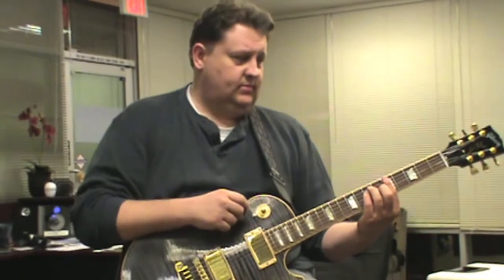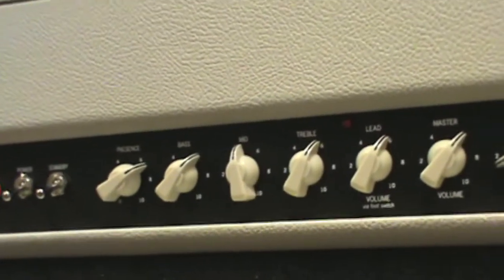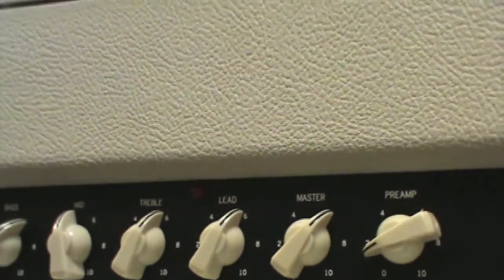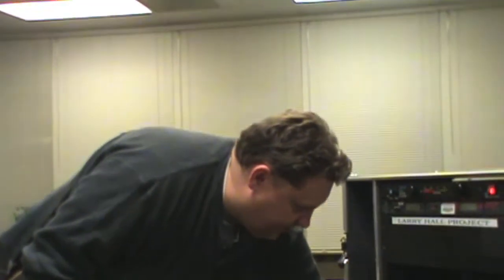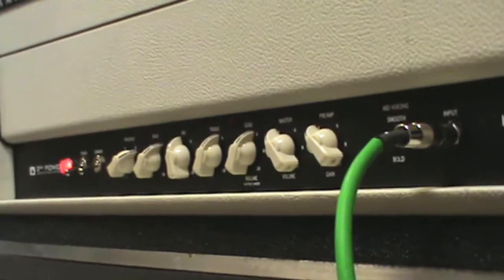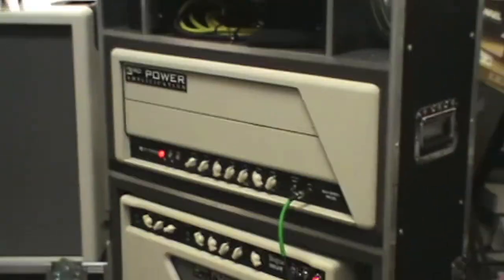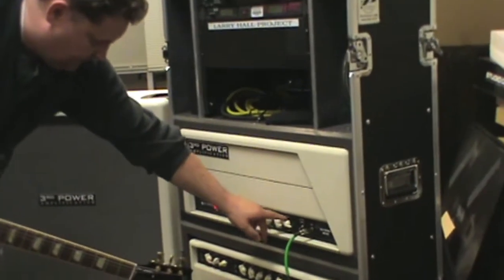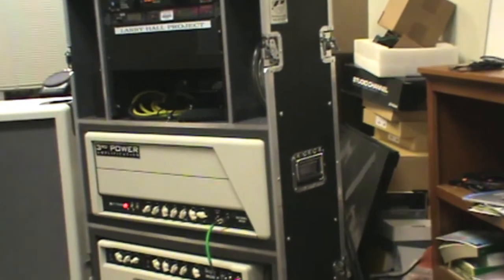3Rd Power HLH 100.mov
Larry Hall and The Rev. Check out the 3RD Power HLH 100 HD guitar amp. Sporting tones ranging from Twin Reverb chime to Marshall chunk to high-gain Triple Rectifier scream. This kind of does it all...